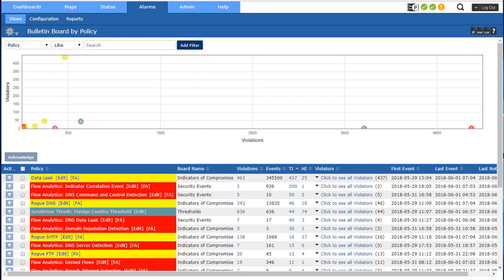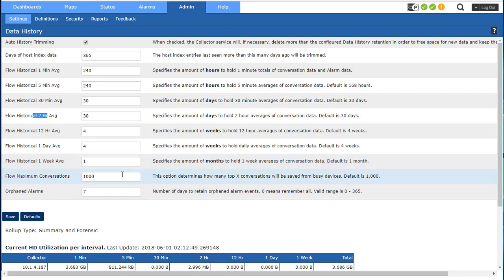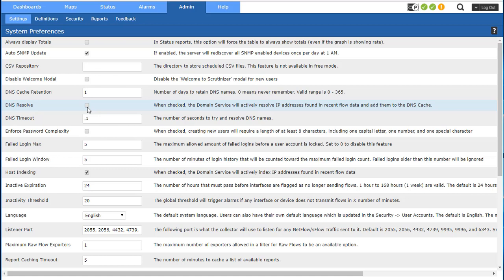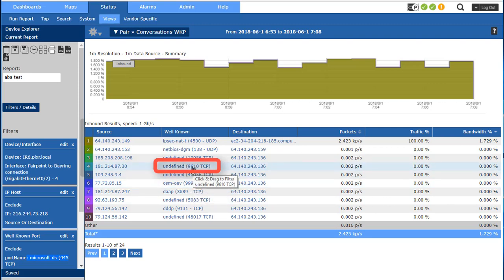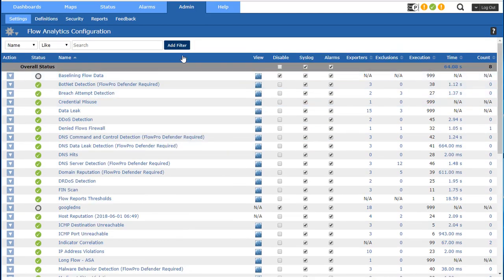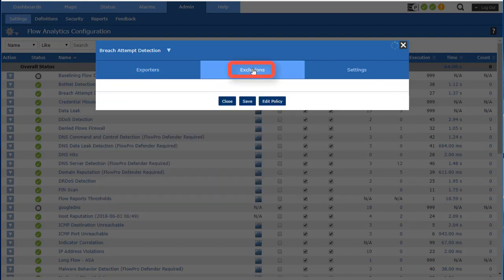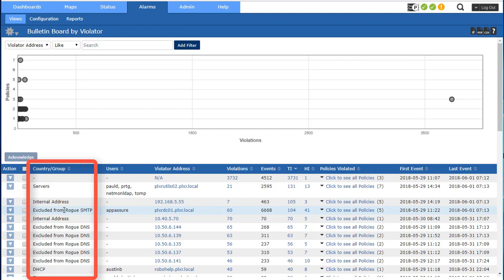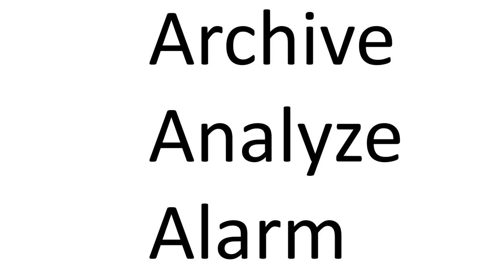Setting Up Flow Analytics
This video demonstrates how to set up Flow Analytics on your Scrutinizer system, various features you can access with it, and the benefits of doing so.